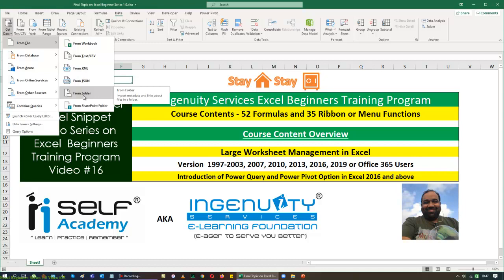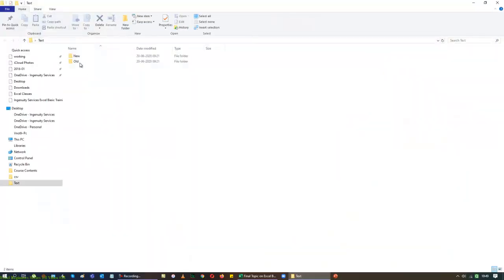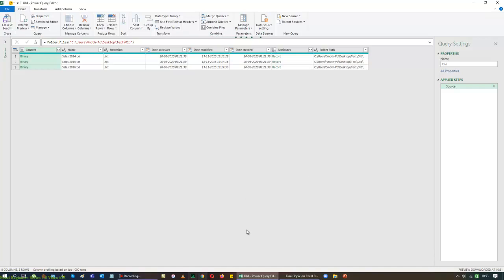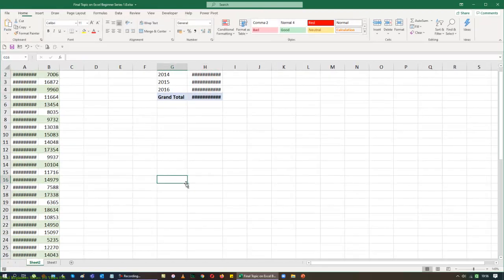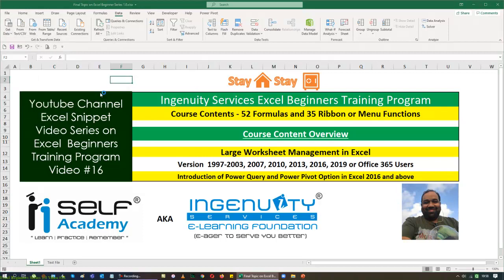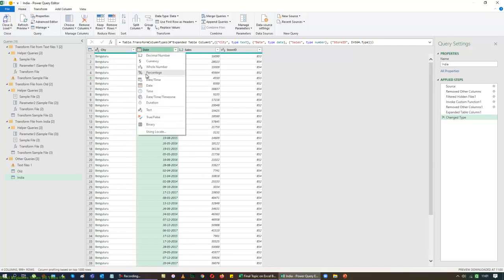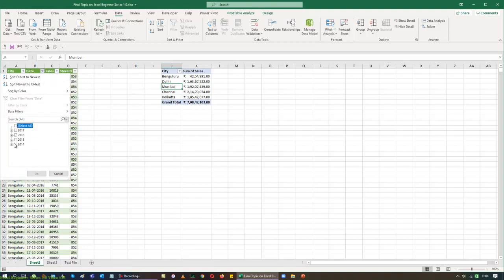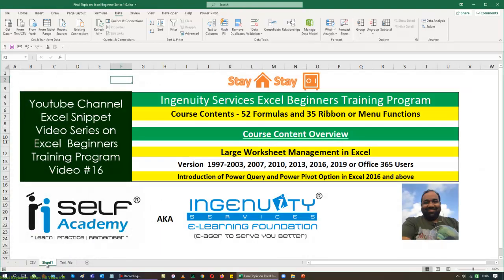Video # 16 - Introduction of Power Query Editor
In this Video, You will learn how to combine data from txt and CSV file format in Excel Power Query Editor.